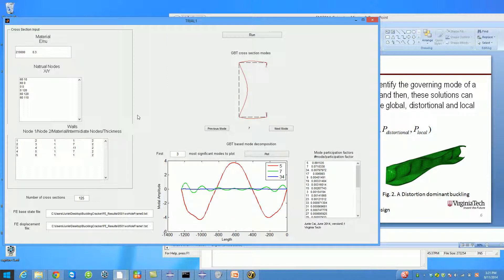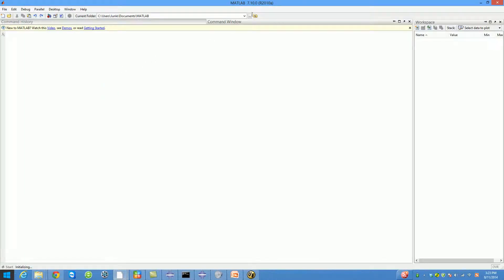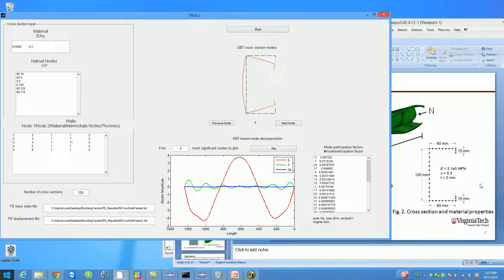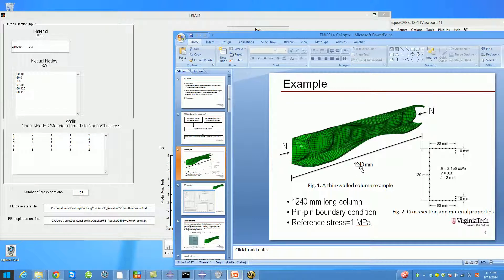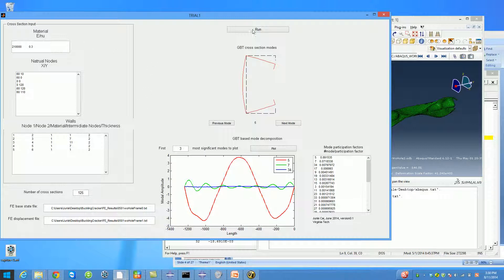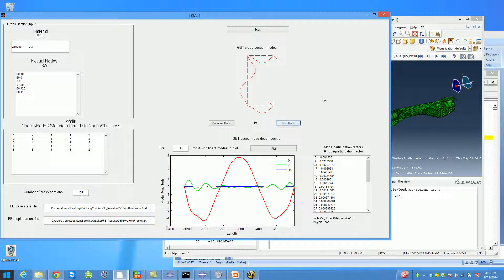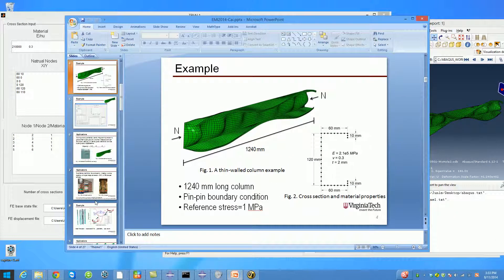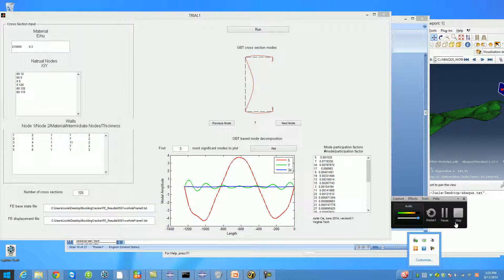BucklingCrackerTutorial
Buckling Cracker is a free software developed by Junle Cai from Cris Moen's research group. This software decomposes FE eigen buckling solutions by spitting out the 'modal amplitudes' and 'modal participation factor'. The result can be used in the modal identification and many more applications.  A paper will be provided for users to refer to. Please like our Facebook page!